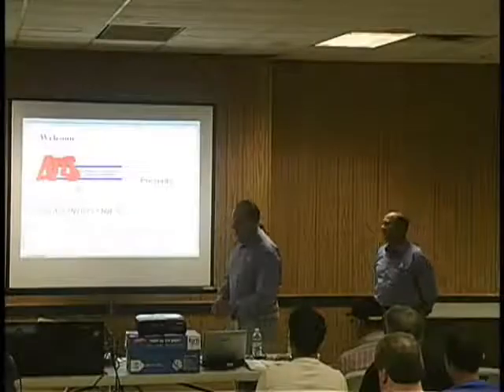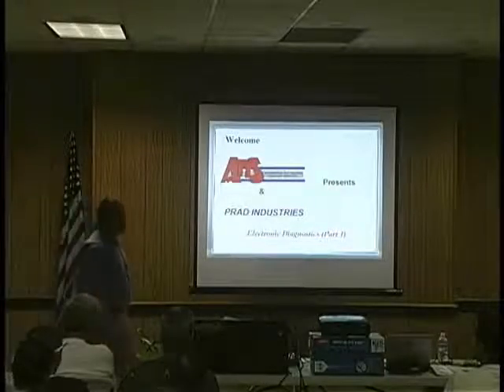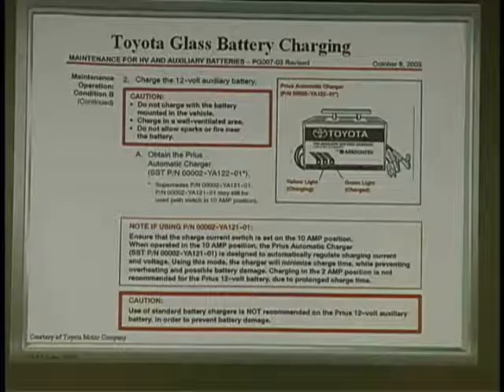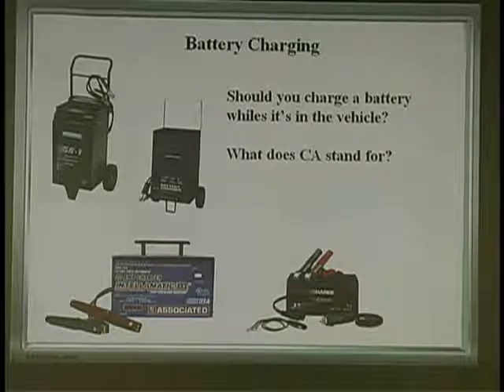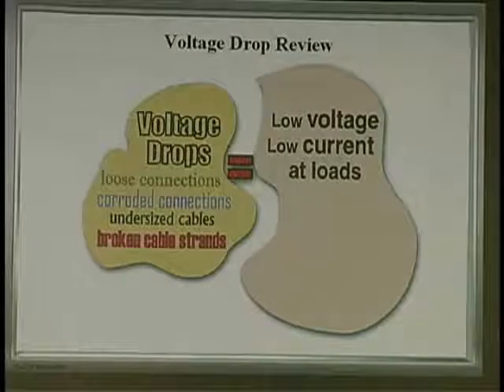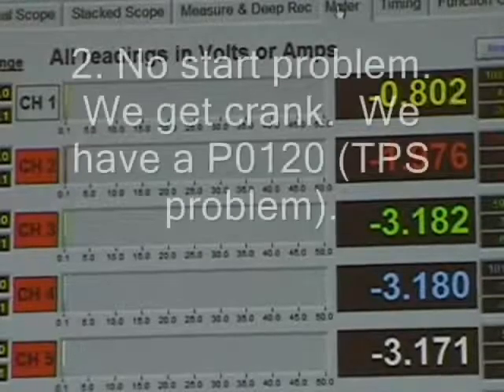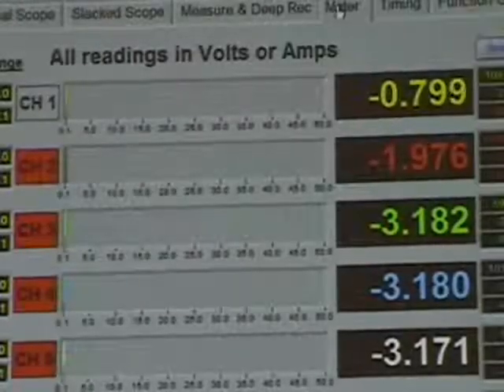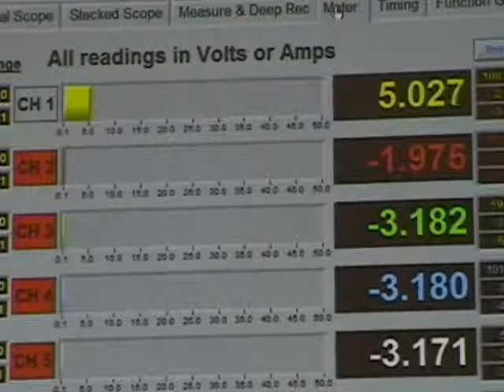Electrical Diagnostics Part 1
G Truglia and Rich Peterson help you maximize your meter and labscope usage, cover battery charger essential, and walk through real electric problems.